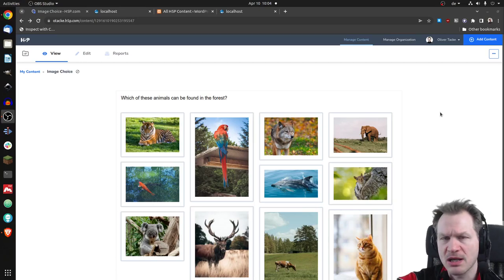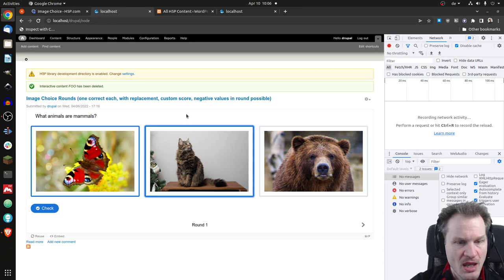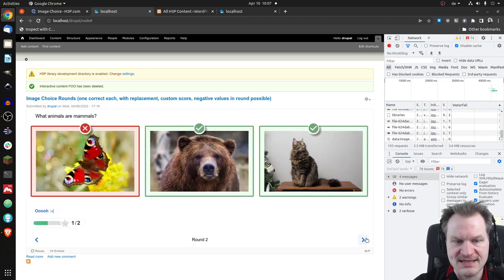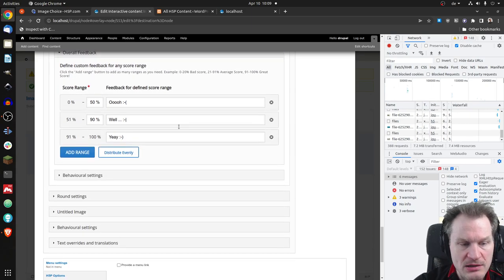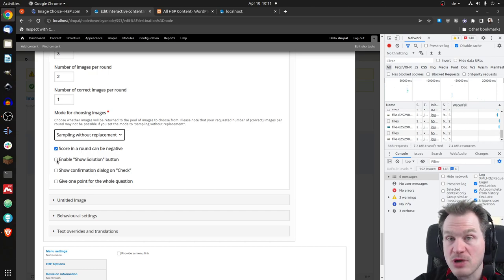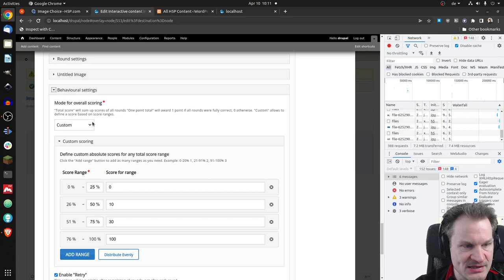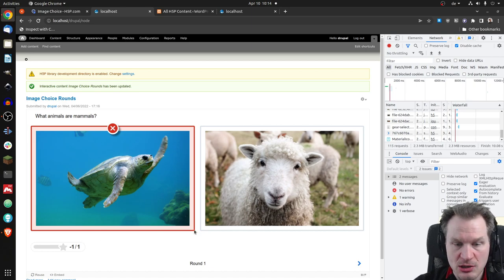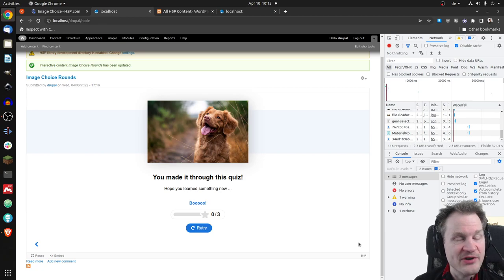Twitch Highlight (April 10, 2022): Work in Progress version of H5P Image Choice Rounds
New content type that is wrapping the regular H5P Image Choice to amend its functionality